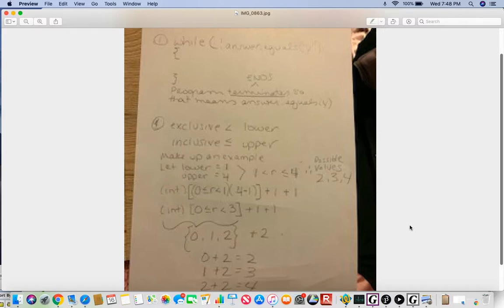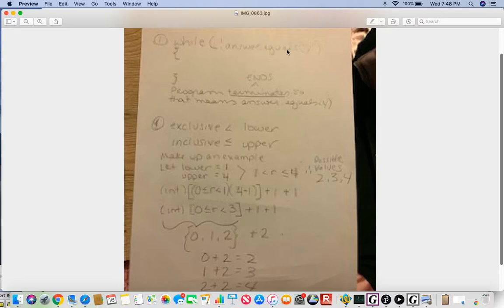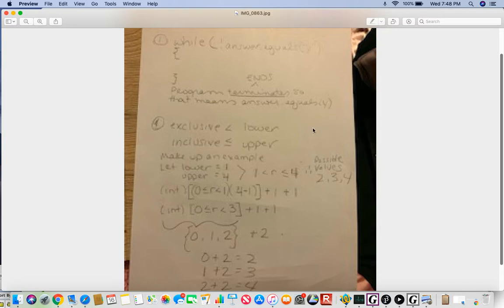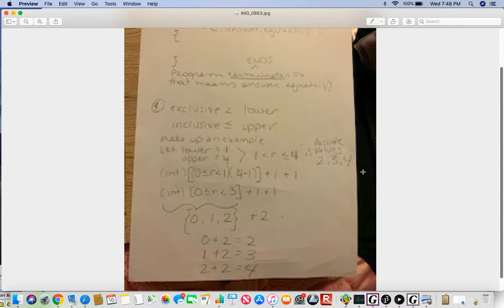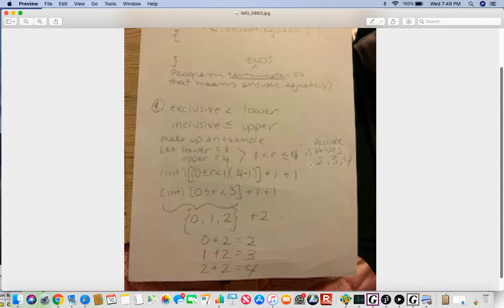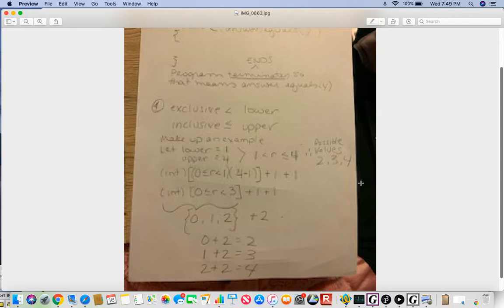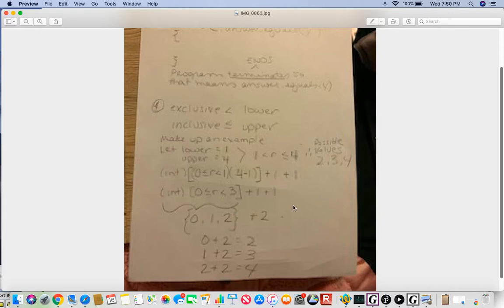R. Welch Oct 16 2019 7 51 PM